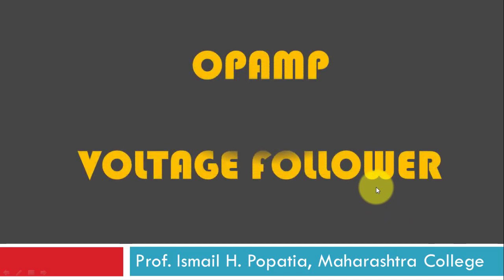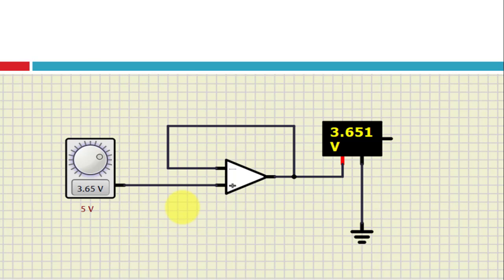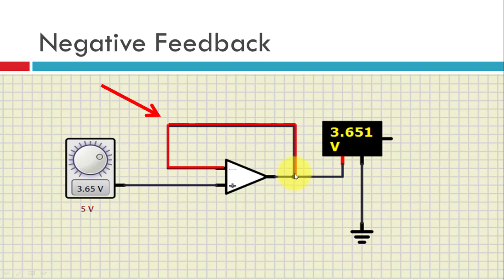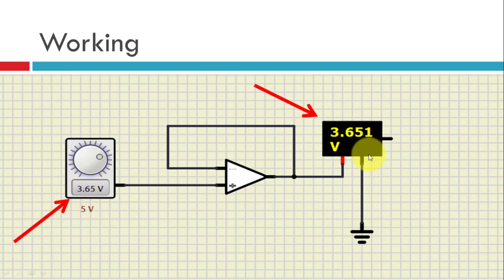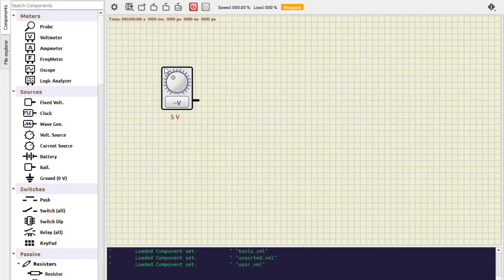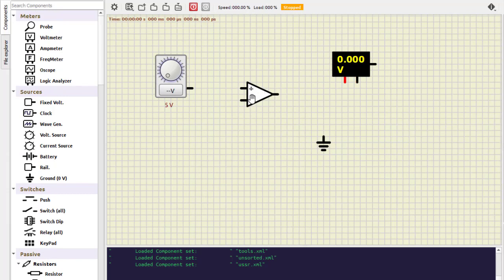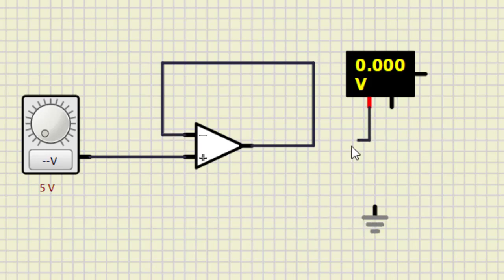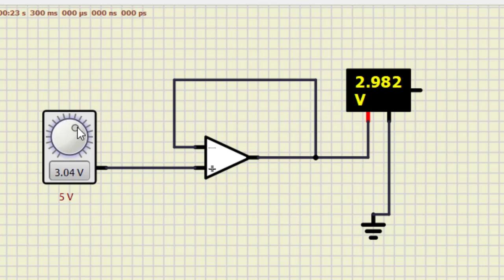OPAMP as Voltage Follower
🔧 Join us in the fascinating world of Operational Amplifiers (OP-AMPs) with our latest video! 🌐 In this tutorial, we explore the dynamic concept of an OP-AMP configured as a Voltage Follower, all brought to life through a detailed simulation using the SimulIDE software simulator. Get ready for a comprehensive breakdown, clear explanations, and a captivating demonstration of precision amplification.

🔍 Key Highlights:
🔌 1. Precision Voltage Following Unleashed: Witness the power of an OP-AMP configured as a Voltage Follower. Follow along as we guide you through the intricacies of simulating this configuration, showcasing how the output faithfully mirrors the input voltage with high precision.

💡 2. SimulIDE Showcase: Immerse yourself in the SimulIDE showcase, where we connect the OP-AMP in a practical circuit. Explore the simulation in real-time as the Voltage Follower faithfully reproduces the input signal, demonstrating the amplification precision of operational amplifiers.

📈 3. Clear and Insightful Explanations: Enjoy step-by-step explanations, breaking down the principles behind OP-AMPs functioning as Voltage Followers. Whether you're a novice or an experienced enthusiast, our goal is to make complex concepts accessible, fostering a deeper understanding of OP-AMP behaviour.

🌟 4. Practical Applications: Gain practical insights into the applications of OP-AMP Voltage Followers. Understand how this configuration is employed in electronic circuits, offering high-input impedance, low-output impedance, and precise signal replication.

This video caters to electronics enthusiasts, students, and anyone curious about the capabilities of operational amplifiers. Whether you're just starting out or looking to deepen your knowledge, this simulation and explanation offer valuable insights into the principles of OP-AMPs as Voltage Followers.

🤝 Join the Discussion:
Share your thoughts, questions, and experiences in the comments section below. Let's build a community passionate about experimenting with electronics and mastering the precision of operational amplifier configurations!